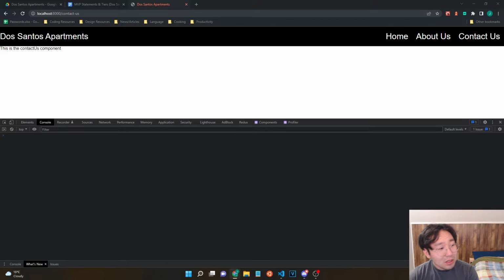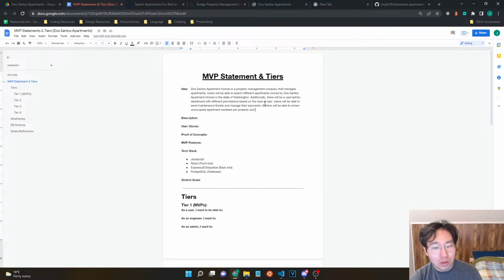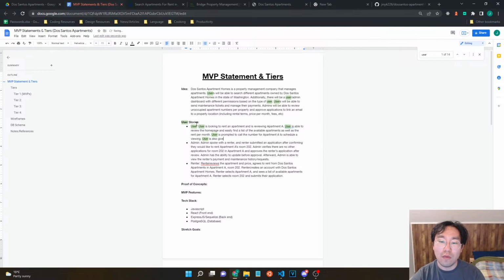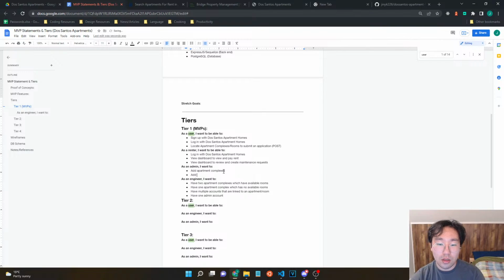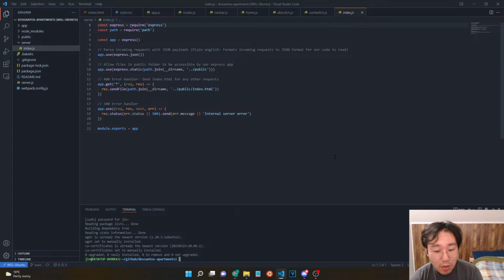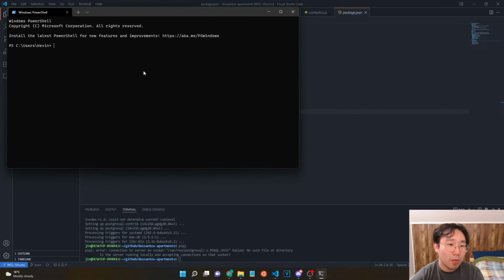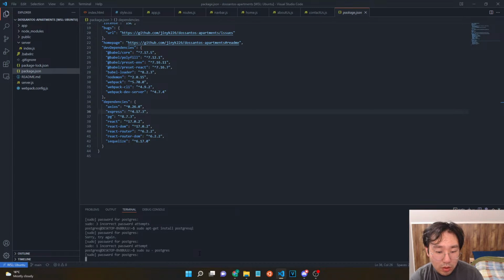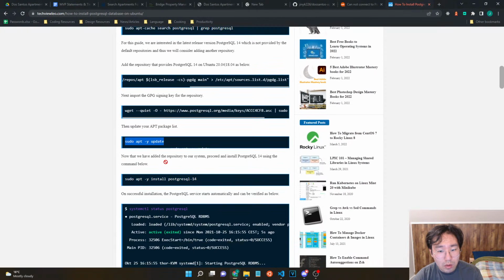Coding in Javascript - Dos Santos Apartments (Backend setup!)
Setting up the basic back end structure for my demo platform, Dos Santos Property Management